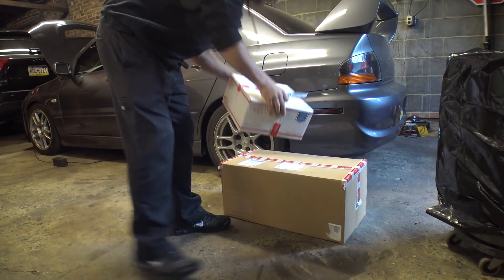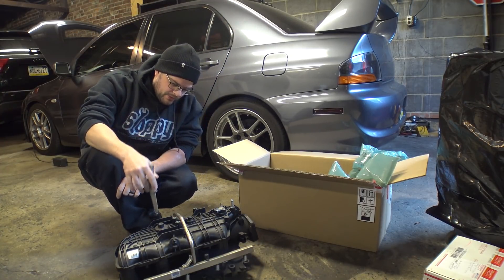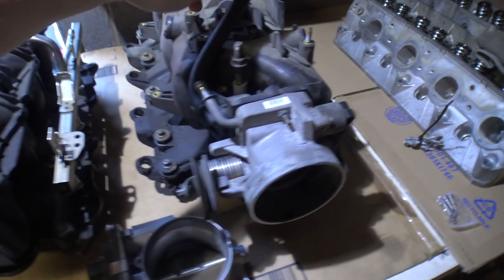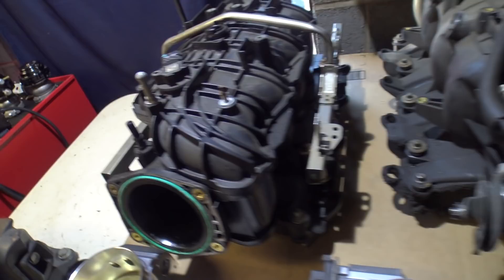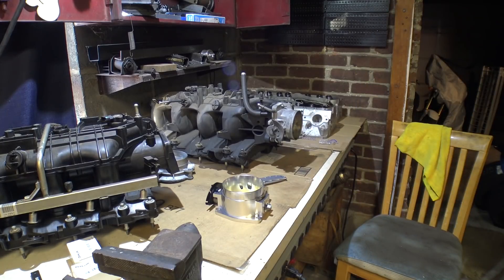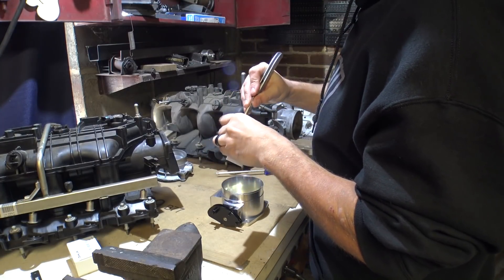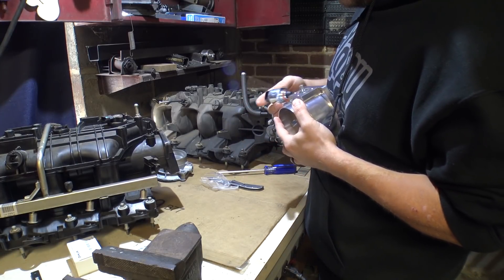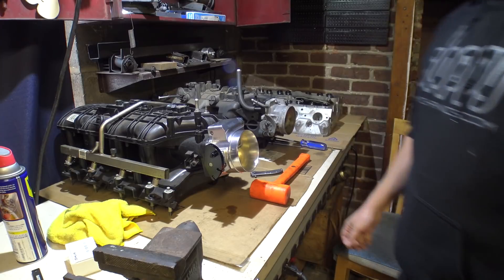TBSS intake test parts arrived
even more continuation to project dont bs me, now we are stepping into mild headwork on stock head testing, comparable to stage 1 truck head port work and just enough deck to make sure its flat, btr double springs, to see if its worth it for the price, i would say largely depends on you and your project goals etc.

second after that is this test, swapping to TBSS intake manifold to see if it picks up power on top of the heads, as it is pretty much accepted fact that it does, it will be neat to see what % gain it offers on top of the sloppy stage 1 ported heads

ebay throttle body i purchased